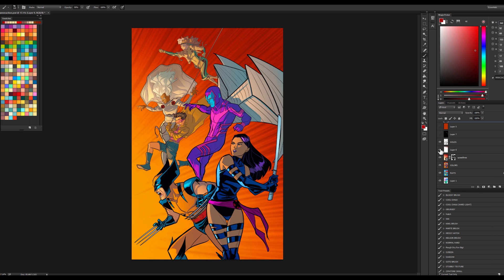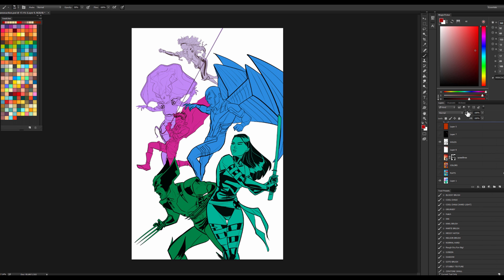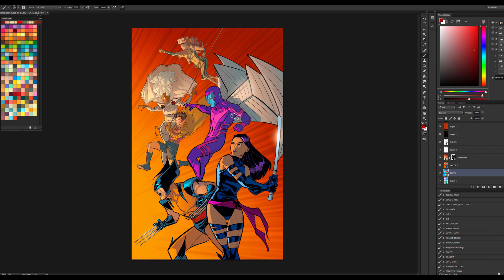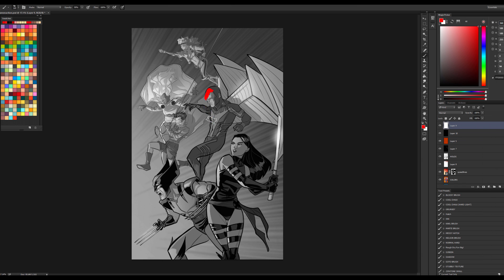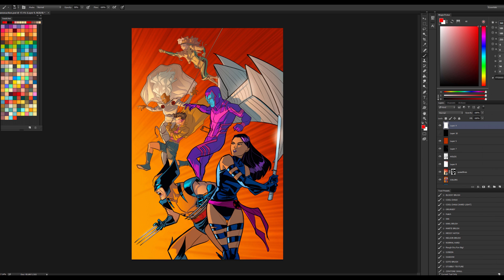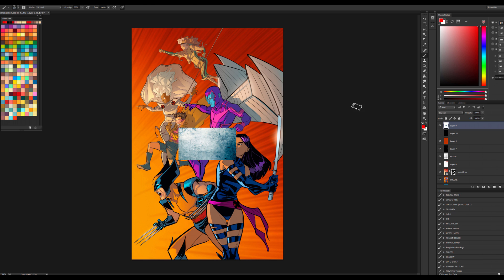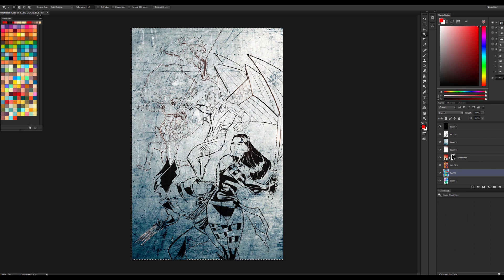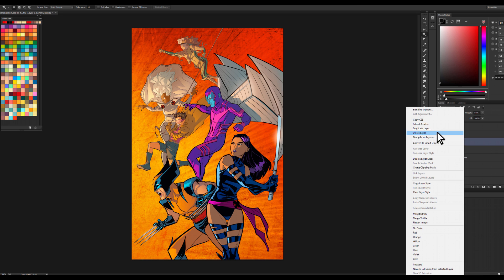How to use Textures & Atmos. Perspective: A Photoshop comic coloring tutorial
In this video, I'll show you to how to use textures and atmospheric perspective effectively in Photoshop when coloring comics.

If you're looking to learn more, check out my complete Photoshop digital coloring course--100+ real-time video tutorials--20 hours of lessons full of tips, tricks, techniques and shortcuts (with downloadable presets for my brushes, tools, actions, and color swatches). Sign up at ColoringComics.com below to get two free lessons to try first!

Here's the color picker I use now (MagicPicker): (get an exclusive discount off by clicking here)

Here's the new version of the tablet I use

If you're looking for a good one for beginners, try this one

Line art by Joe Eisma (MORNING GLORIES)

Photoshop CC but it doesn't matter what version use for most things.

For most videos, a twelve-year old Wacom Intuos2. When I want to color away from my desk, a Wacom Cintiq Companion. These Photoshop techniques work on any tablet though.